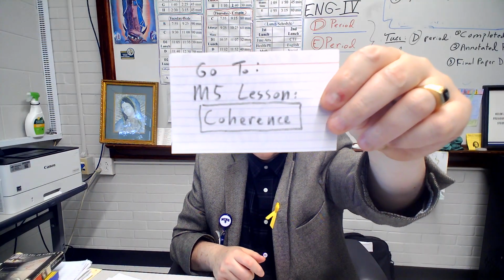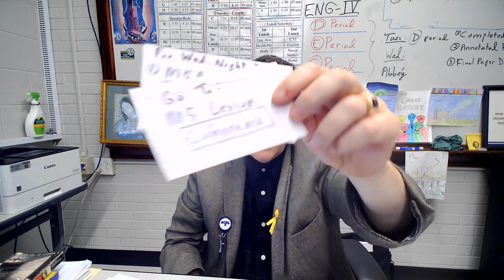1301 for 4 22 25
FOR THURSDAY"S CLASS:
Type a coherent, logical paragraph where you review a service or product. Your topic should begin with the words "I recommend" or "I do not recommend." Then support your topic with specific examples from your experience Your paragraph must be at least 5 sentences long. Label each sentence. No logical fallacies. Fully support the topic sentence with enough specific facts to avoid hasty generalizations. You may type up your paragraph in the text entry box or use a word processor and upload your file at M5 Assignment: Try Writing a Labeled Body Paragraph. I will grade this first part for completion. In the next module, the quality will matter.

Check the slideshow in M5 LESSON: COHERENCE for a sample of either the Coordinate or Subordinate Pattern.